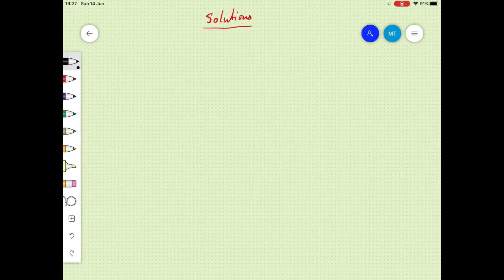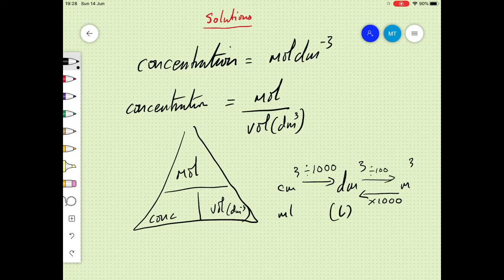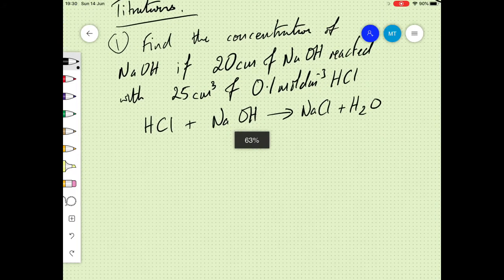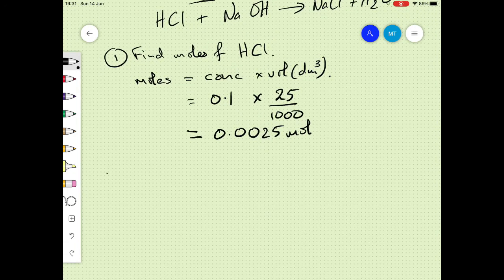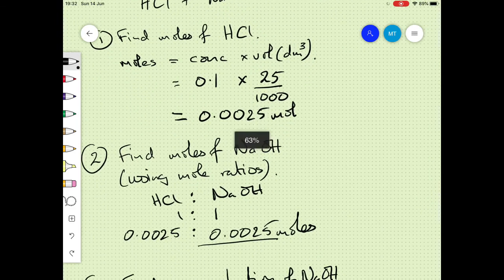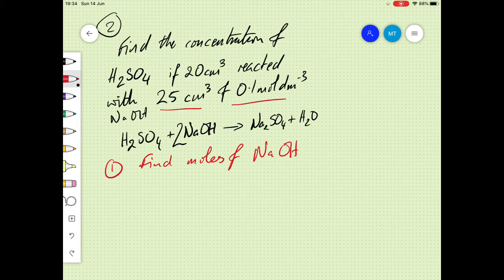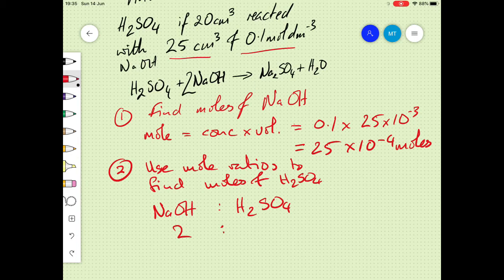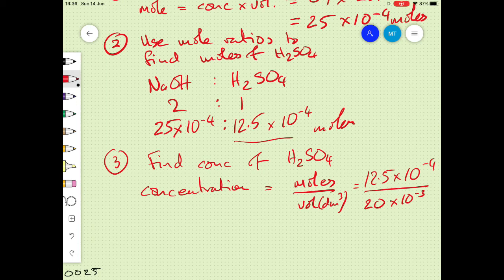Solutions and Titrations